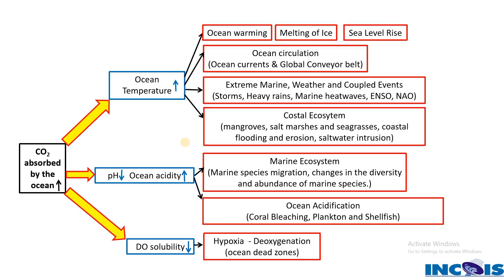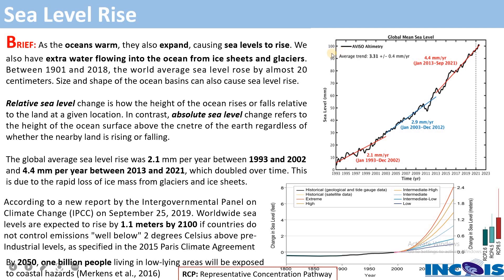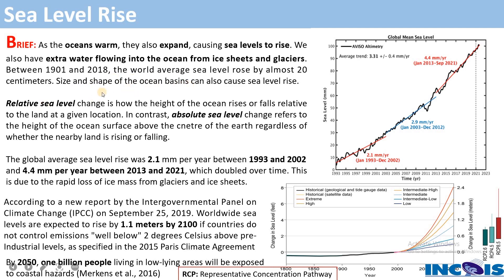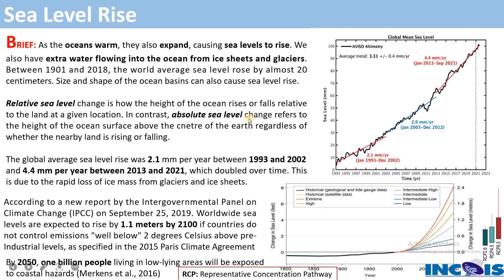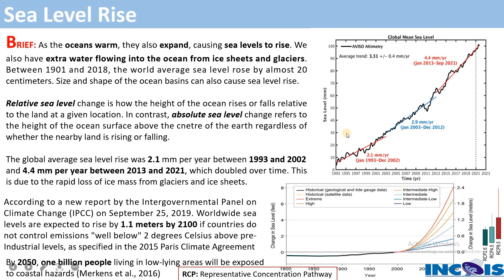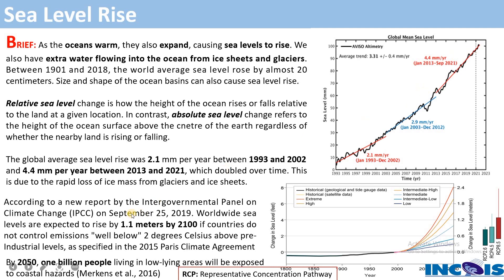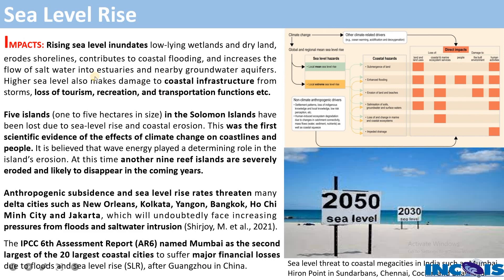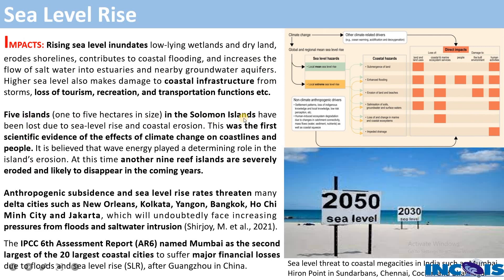Climate Change: Special reference to Coastal Regions (Part- 3)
Dr. B. Sivaiah